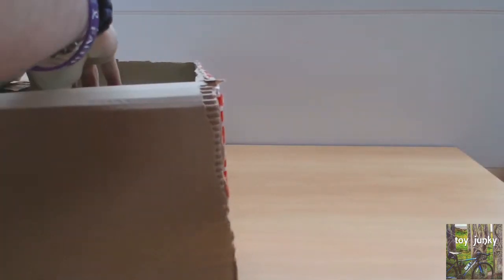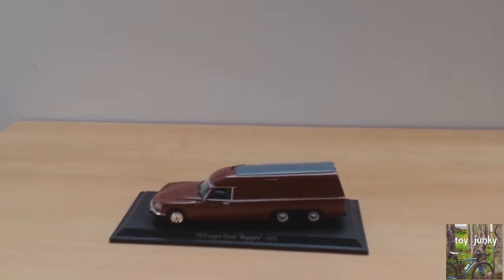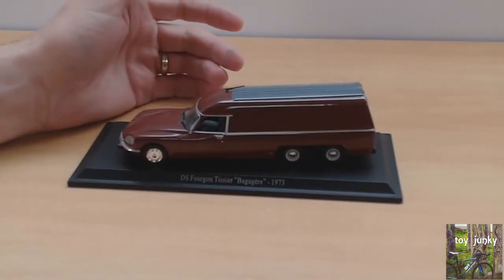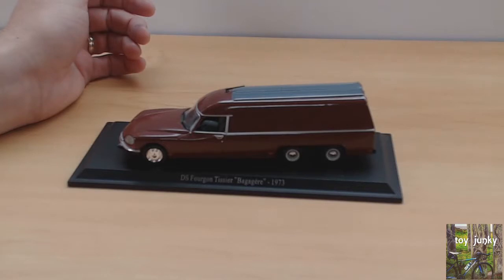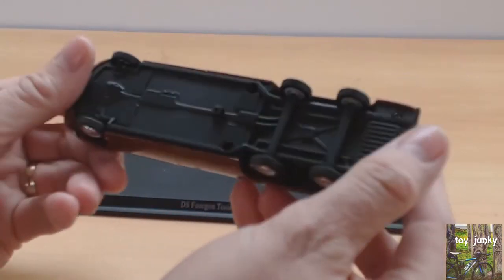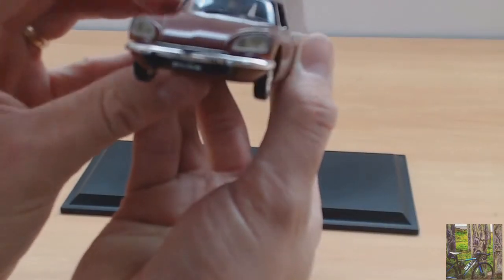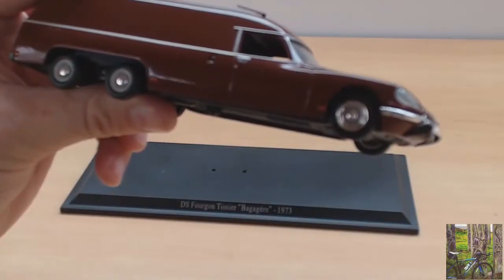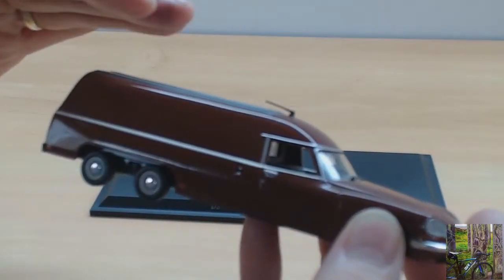unusual Citroen DS Fourgon 1973 die cast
review of an unusual Citroen from the 1970's